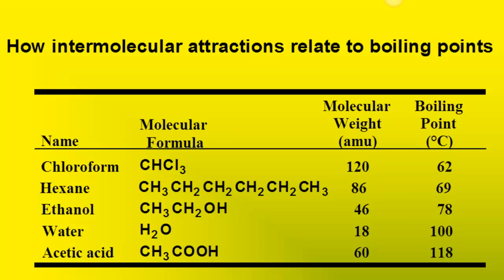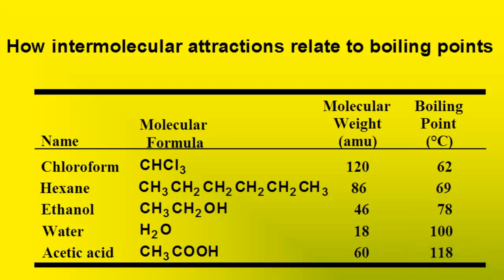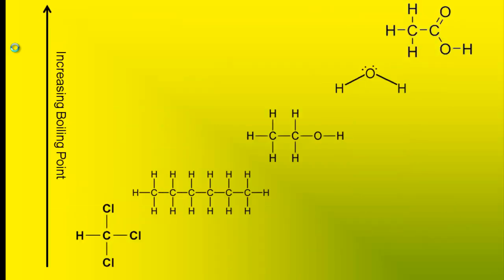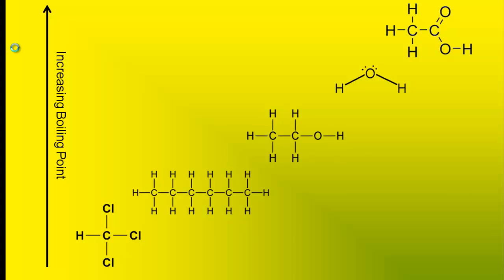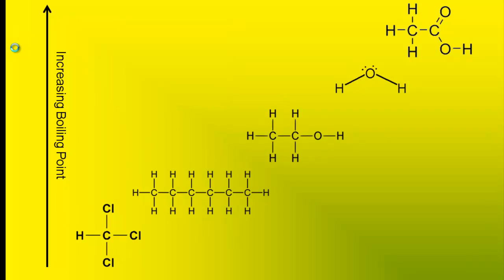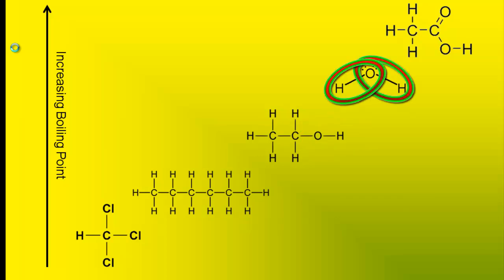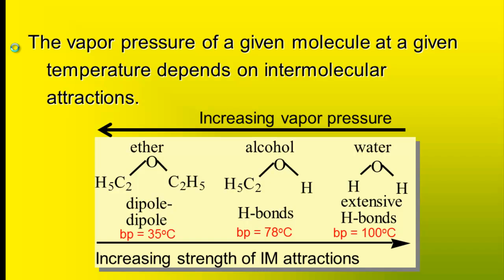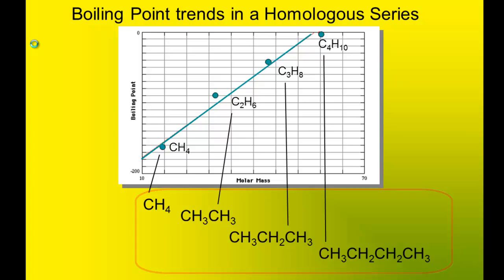Boiling Points & Intermolecular Attractions